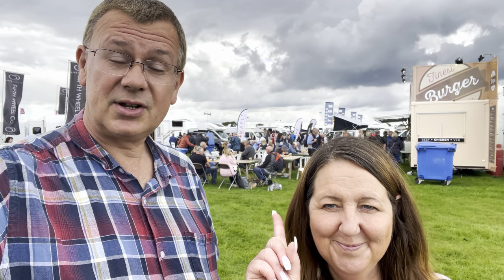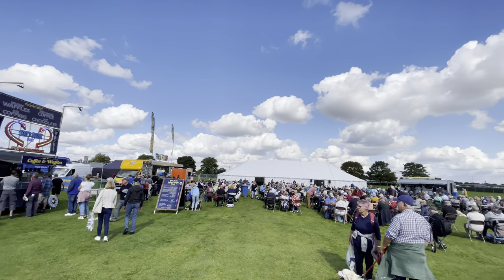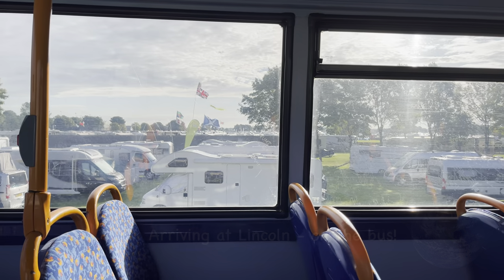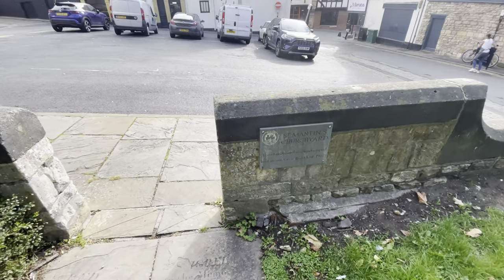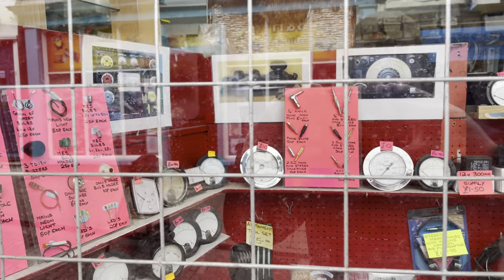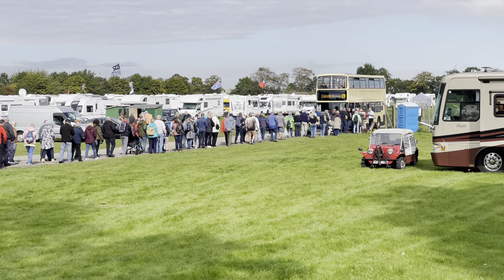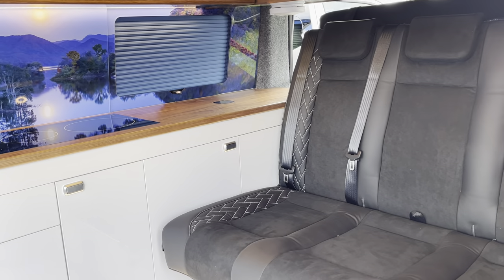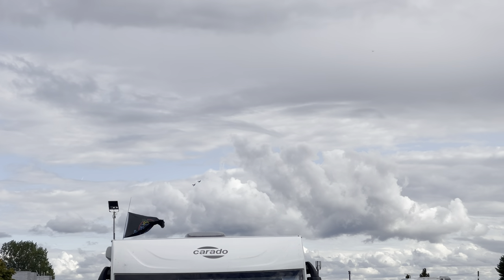Lincoln Motorhome & Campervan Show Season Finale September 2022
We visit the Lincoln Motorhome & Campervan Season Finale Show 2022 at the Lincolnshire Showground between Friday 23 September and Sunday 25 September.

We stayed on the Showground and camped Friday and Saturday night.

There was lots to see and do at the show with campervans, motorhomes and accessories for sale as well as food and drink also entertainment.

Took a trip on the bus into Lincoln too! On Saturday afternoon we were treated to a Battle of Britain Memorial Flight where two Hurricanes flew a couple of loops of the showground.

It was great to meet some of our Fantastic subscribers at the show, really made our weekend.

Contents:
00:00 Introduction
00:16 Arriving at Lincoln Motorhome & Campervan Season Finale
00:50 A look around the Lincoln Show
03:12 Sunset on Friday evening
03:24 Facilities on the Showground for camping
03:42 The bus into Lincoln City
10:35 Look around a 5th Wheel, Campervan and Motorhome
14:22 Food Village
14:30 Showground Flyover - Battle of Britain Memorial Flight
17:23 Off-Grid Power consumption over the weekend
17:36 Review of Lincoln Motorhome & Campervan Show